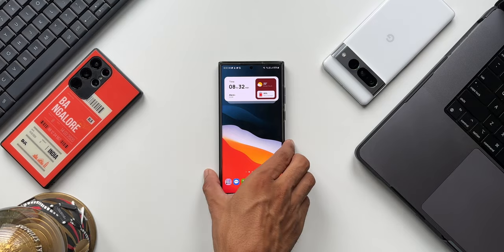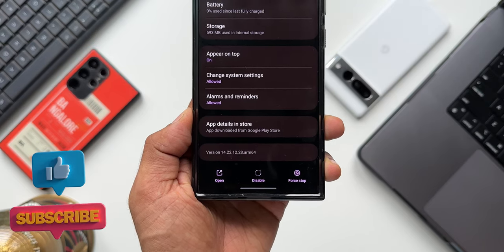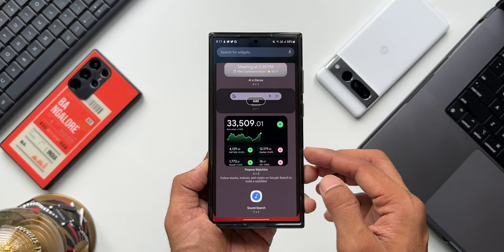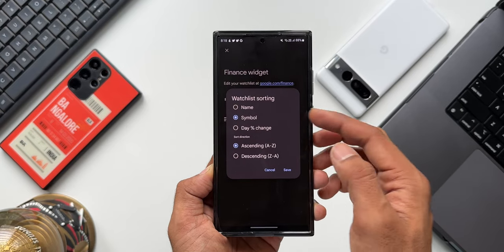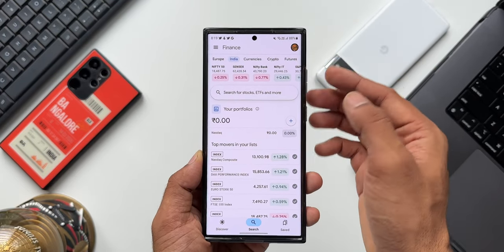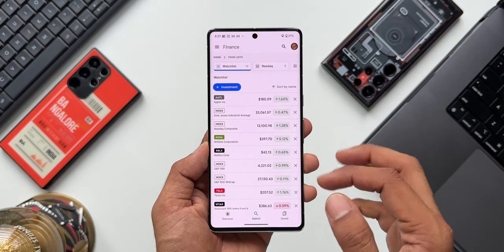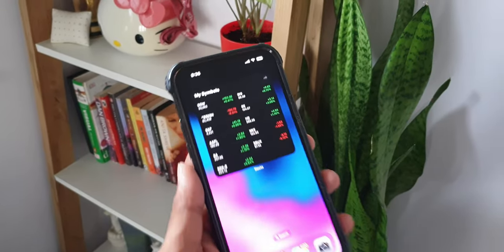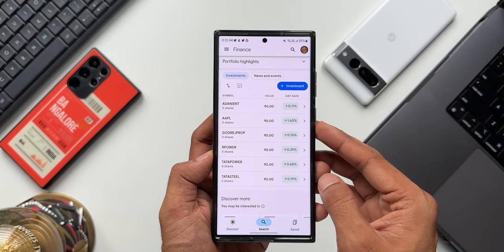Brand New Google widget is here !